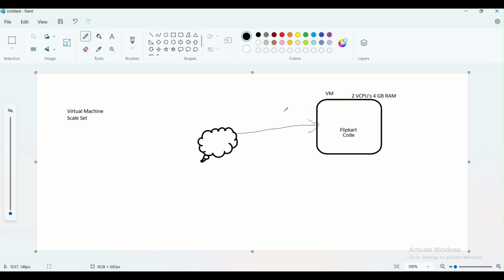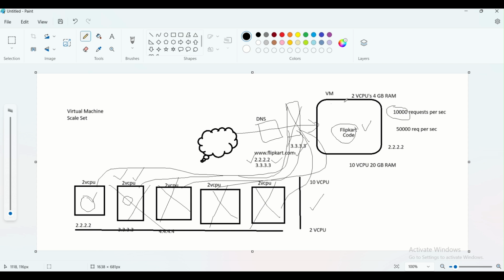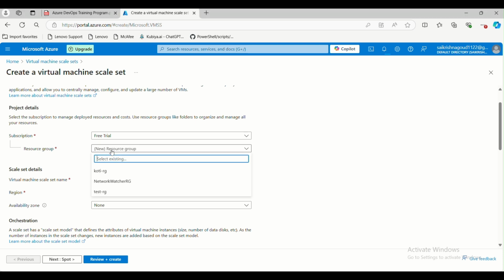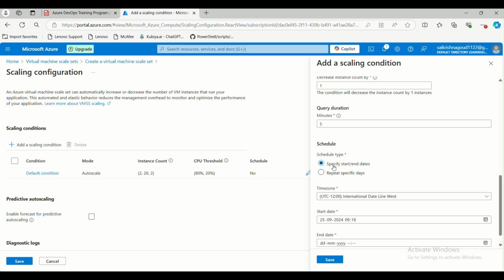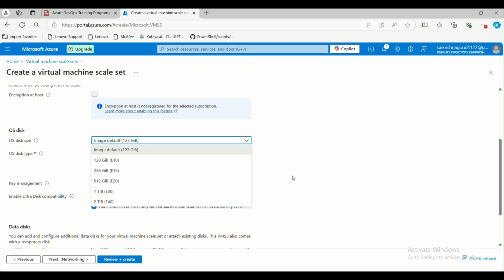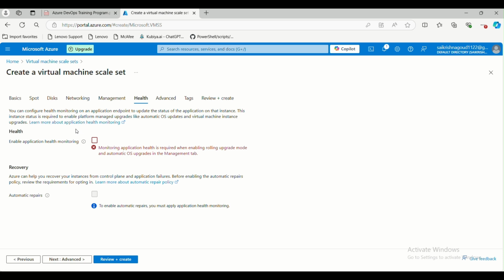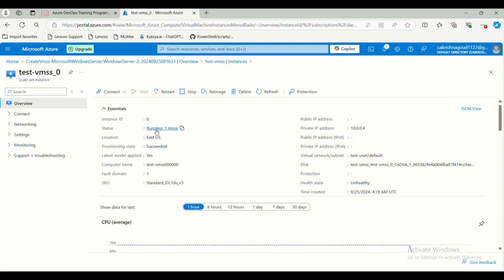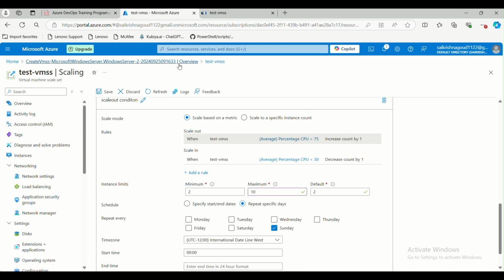Azure Virtual Machine Scale Sets VMSS Tutorial Auto Scaling and High Availability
"Learn how to automatically scale your Azure Virtual Machines with Azure Virtual Machine Scale Sets (VMSS) in this detailed tutorial. We'll cover everything from creating and configuring a VMSS to enabling auto-scaling and ensuring high availability for your cloud applications.

Topics Covered:

What are Azure Virtual Machine Scale Sets (VMSS)?
How to create a VMSS in Azure
Configuring auto-scaling policies for dynamic workloads
Ensuring high availability with VMSS
Integrating VMSS with load balancers
Monitoring and managing your VMSS

Why Use Azure VMSS? Azure Virtual Machine Scale Sets allow you to automatically scale your VMs based on demand, ensuring that your applications stay responsive while keeping costs optimized.